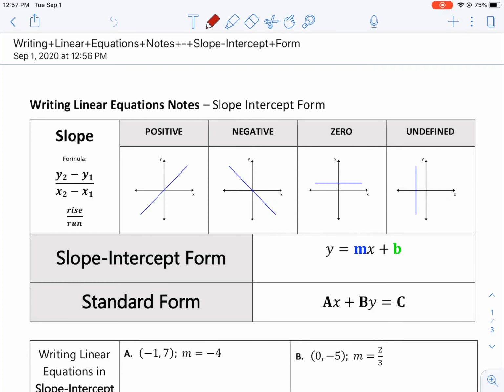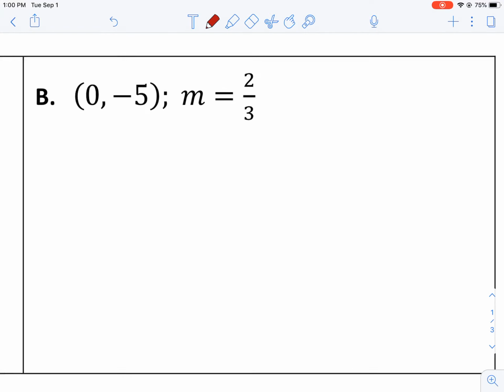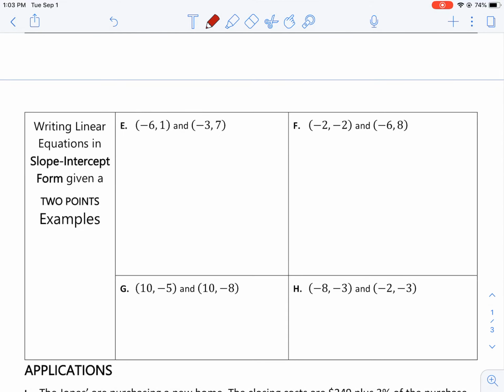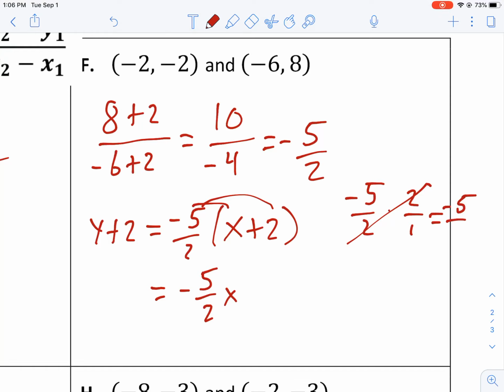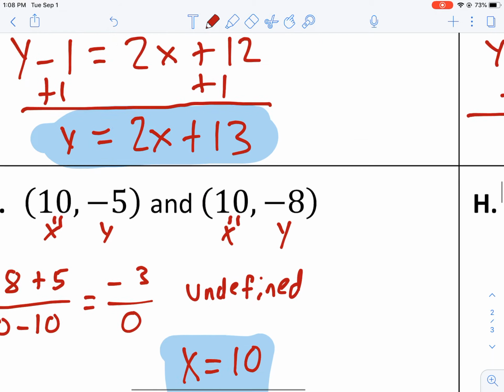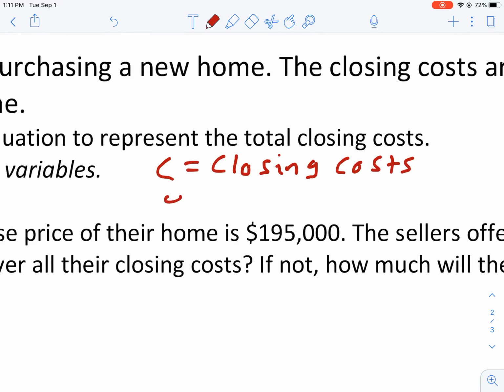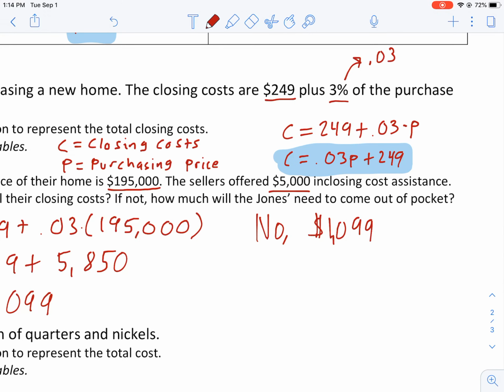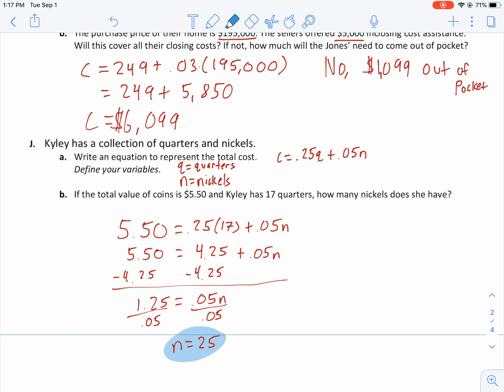(Algebra II) Writing Equations in Slope-Intercept Form